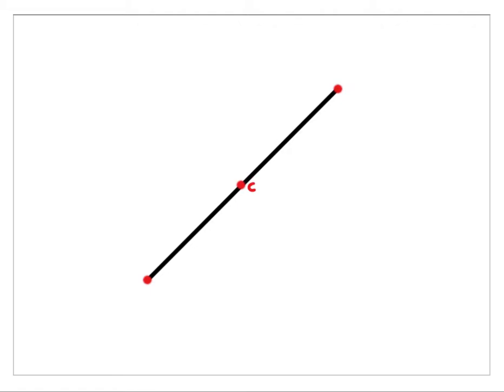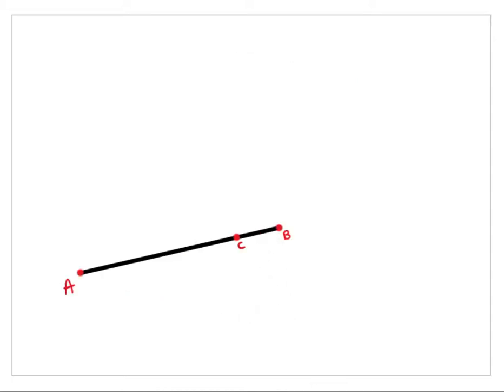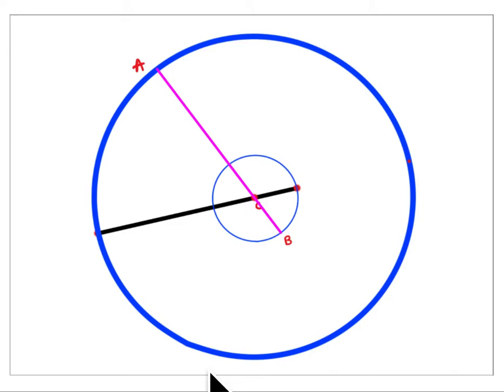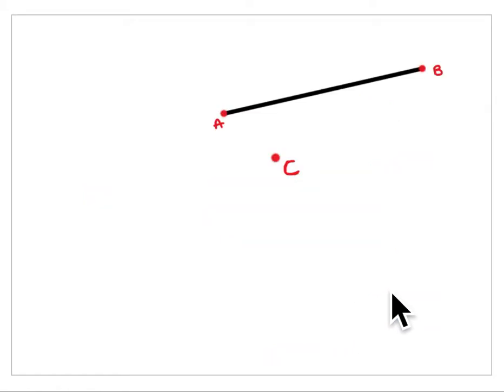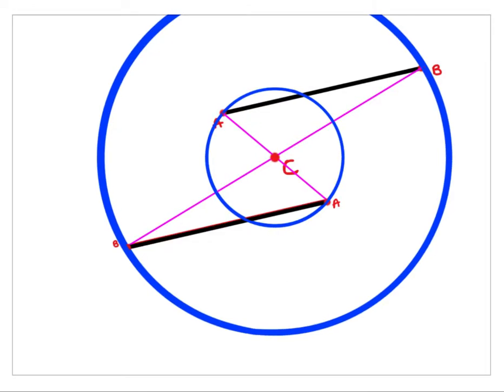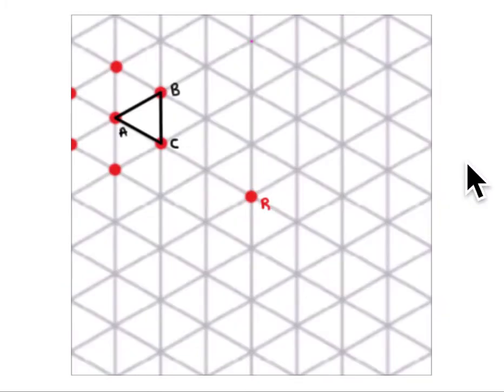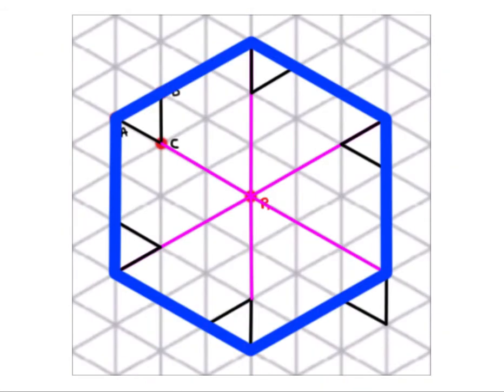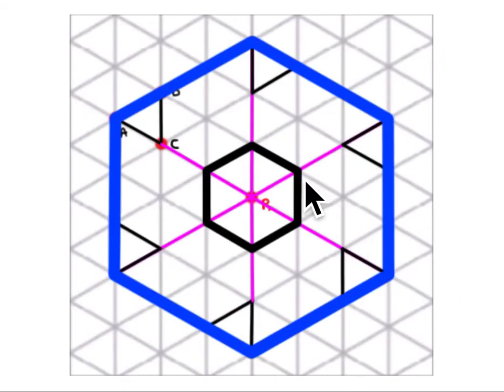8th Grade Illustrative Mathematics: Gr. 8; U1; Lesson 8: Summary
Illustrative Mathematics
Unit 1: Rigid Transformations and Congruence
Lesson 8: Rotation Patterns
Summary

This is Lesson 8, Rotation Patterns, Activity 3.
Summary.